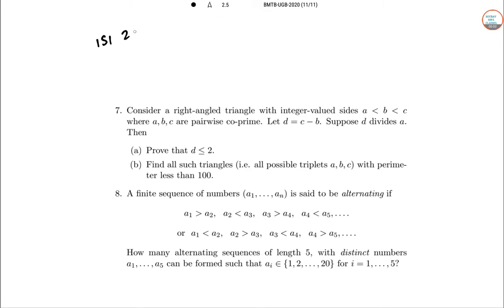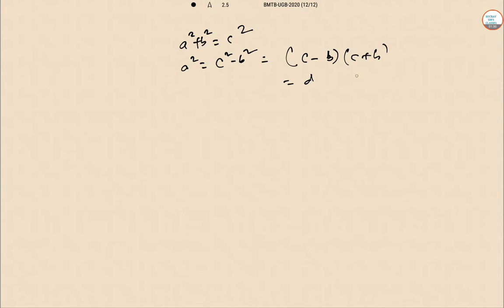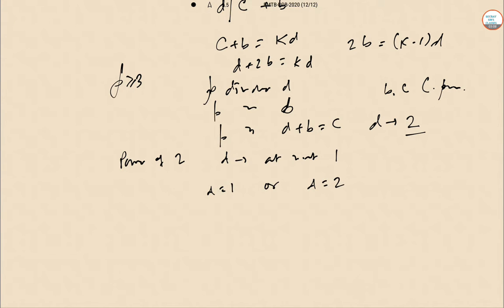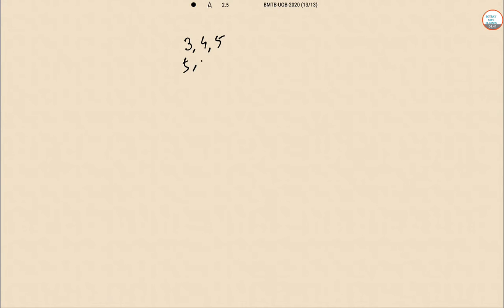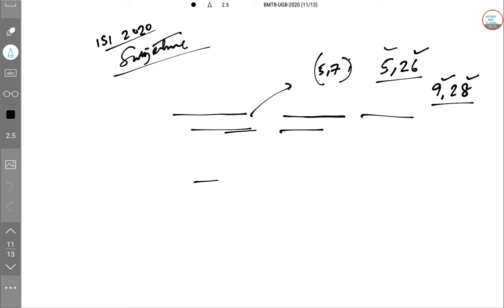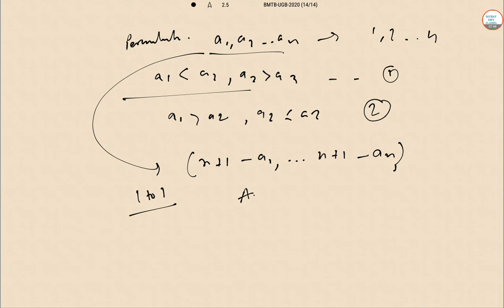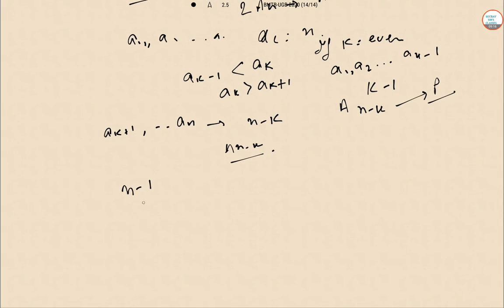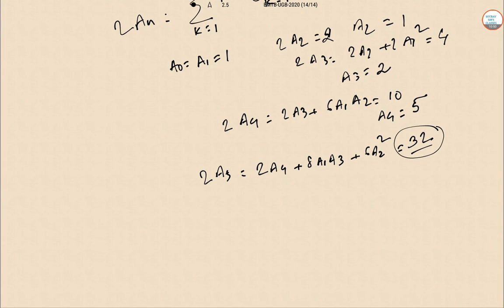ISI B.STAT/B.MATH 2020 SUBJECTIVE SOLUTION WITH COMPLETE EXPLANATION Q.7, Q.8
Q 7 & Q 8   ||   ISI B.STAT/B.MATH 2020 SUBJECTIVE SOLUTION WITH COMPLETE EXPLANATION Q.7, Q.8